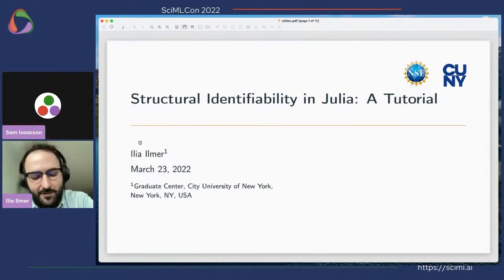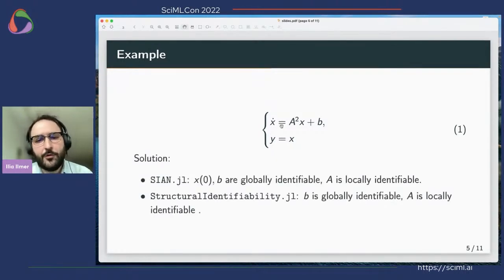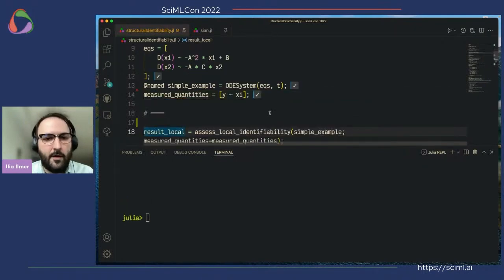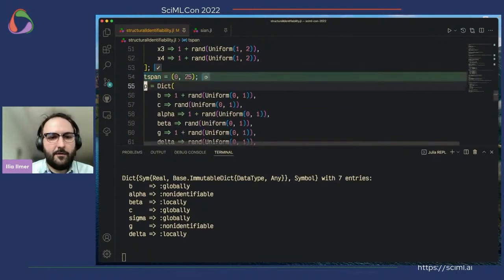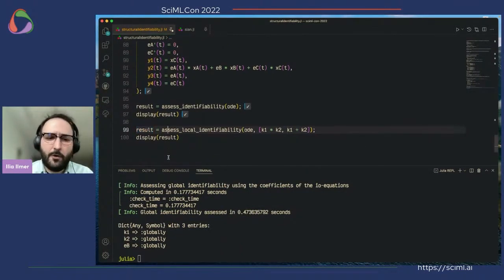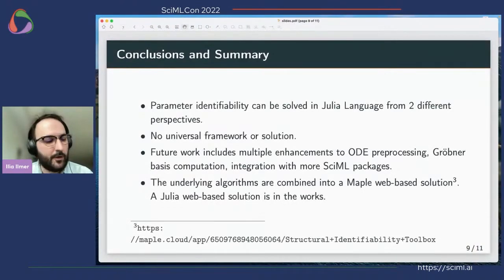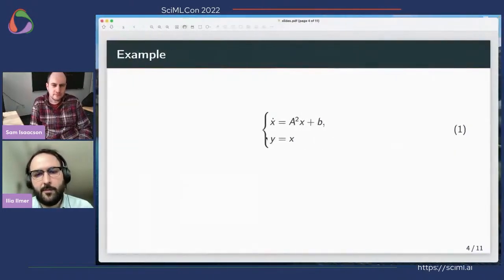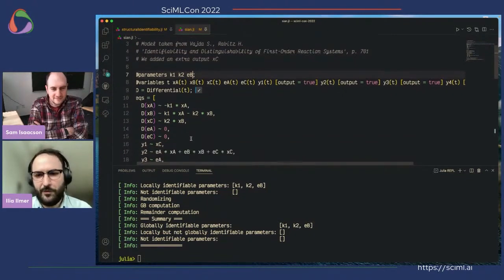Structural Identifiability Tools in Julia: A Tutorial | Ilia Ilmer | SciMLCon 2022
This talk was part of SciMLCon 2022! For more information on the SciML Open Source Software Organization for Scientific Machine Learning, check out

Abstract: In this tutorial, we will consider the problem of structural parameter identifiability, a property that can allow us to know in advance whether a model's parameters can be determined uniquely, up to finitely many values, or not at all. We will consider two Julia solutions to the problem, SIAN.jl and StructuralIdentifiability.jl. Specifically, we will go over their basic functionality, comparison on several benchmarks, and how they can be used with other SciML packages such as ModelingToolkit.jl.

Description: Parameter estimation is important when working with models of real-world phenomena. For a parametric model defined by ordinary differential equations, there are many powerful software tools to perform numerical parameter estimation (several of which have Julia implementations, such as, DiffEqParamEstim.jl or Turing.jl [7]). Given a model and data, these tools produce numerical values for the parameters and allow quantifying the uncertainty of the obtained result, for instance in the form of confidence intervals or likelihood profiles.

It may happen that, even for a substantial amount of data, the uncertainty will be extremely high independently of the chosen inference method, so these parameter values cannot be used to draw reliable conclusions or propose interventions. One of the possible causes of this issue is the lack of structural parameter identifiability. We call a parameter globally structurally identifiable if its value can be uniquely determined from input-output data assuming the absence of noise and assuming sufficiently exciting inputs. Clearly, the lack of global identifiability is an obstacle for meaningful parameter estimation. On the positive side, this is a property of the model, not of the data, so it can be assessed and, if necessary, enforced at the stage of the model design, before collecting and analyzing data. In addition to global identifiability, one can also define local identifiability (i.e., the value can be determined up to finitely many values), which is a weaker property but is much easier to check.

There are currently two Julia-written solutions to parameter identifiability to the best of our knowledge.

SIAN.jl is a Julia implementation of Structural Identifiability Analyzer (SIAN) [1,2] which was originally written in Maple. For assessing local identifiability, it uses the classical observability rank condition. Global identifiability is analyzed using a refined version of the Taylor series method, which reduces the problem to a question about polynomial systems and applies Gröbner bases.
StructuralIdentifiability.jl [3] was originally implemented in Julia and is included into SciML [4]. The observability rank condition combined with fast power series solutions algorithms help determine local identifiability [6]. Global identifiability is assessed by computing input-output equations, that is, differential equations that contain only input and output variables of the model (i.e., the variables for which data are available).

While the overall functionality of these packages is similar, they have their distinctive features, such as assessing observability and computing identifiable combinations. Since the underlying algorithms are substantially different, one program may be much more efficient than the other for a problem at hand.

In this tutorial, we will describe the structural identifiability problem and the basic functionality of these two packages, present some standard usage scenarios, and report and compare the performance on a set of benchmarks.

References

[1] Hong, H., Ovchinnikov, A., Pogudin, G., & Yap, C. (2019). SIAN: software for structural identifiability analysis of ODE models. Bioinformatics, 35(16), 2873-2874.

[3] Dong, R., Goodbrake, C., Harrington, H. A., & Pogudin, G. (2021). Computing input-output projections of dynamical models with applications to structural identifiability. arXiv preprint arXiv:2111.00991.

[5] Faugere, J. C. (1999). A new efficient algorithm for computing Gröbner bases (F4). Journal of pure and applied algebra, 139(1-3), 61-88.

[6] Sedoglavic, A. (2002). A probabilistic algorithm to test local algebraic observability in polynomial time. Journal of Symbolic Computation, 33(5), 735-755.

[7] Ge, H., Xu, K., & Ghahramani, Z. (2018, March). Turing: a language for flexible probabilistic inference. In International conference on artificial intelligence and statistics (pp. 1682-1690). PMLR.